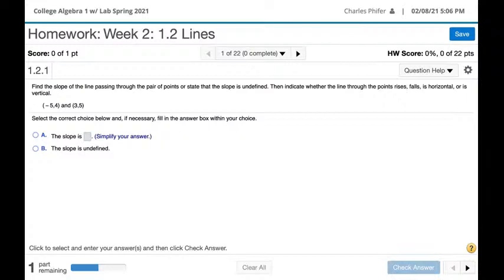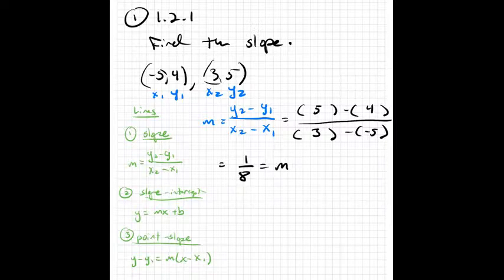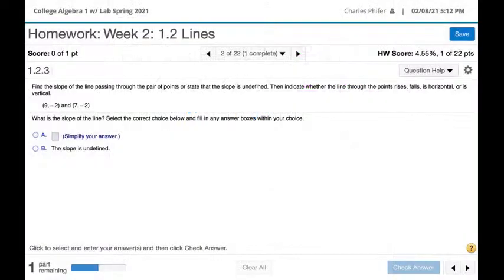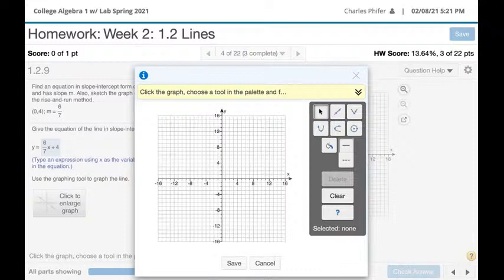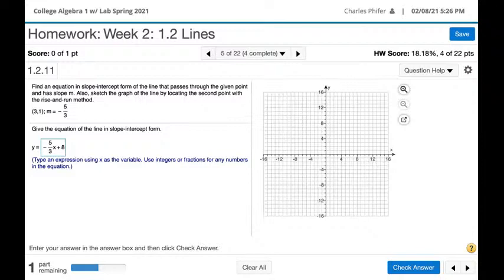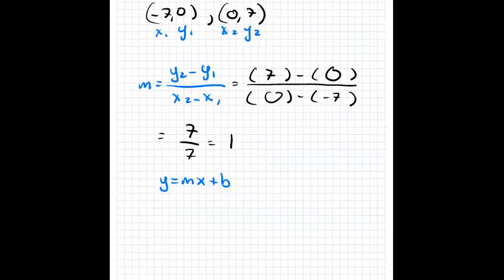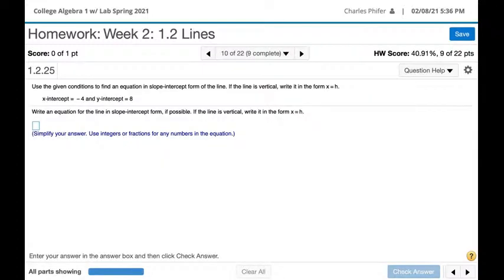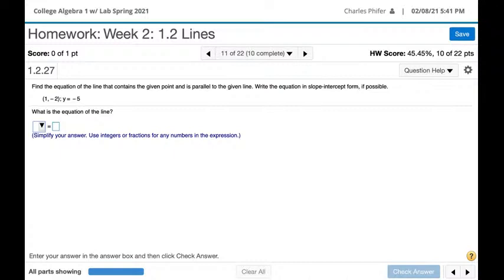Week 02- Day 05 - 1.2 Lines (College Alg. 1 w/Lab Spring 2021)